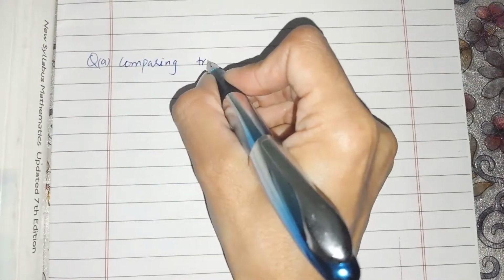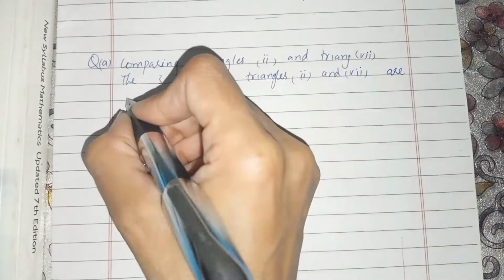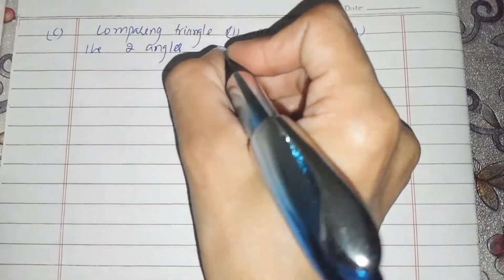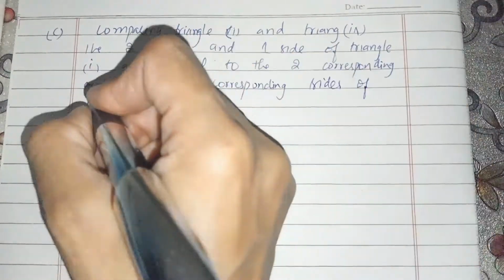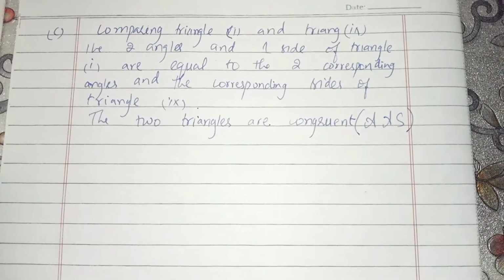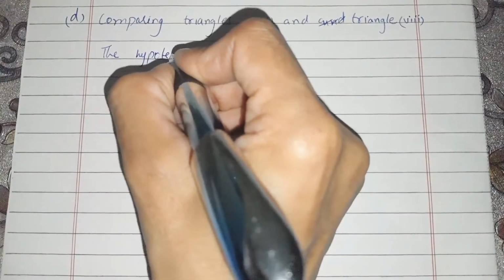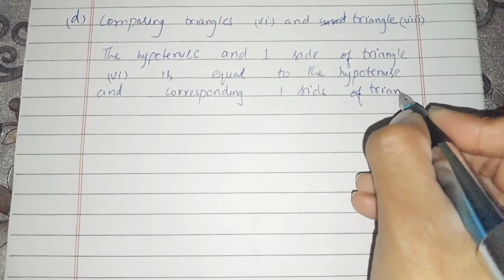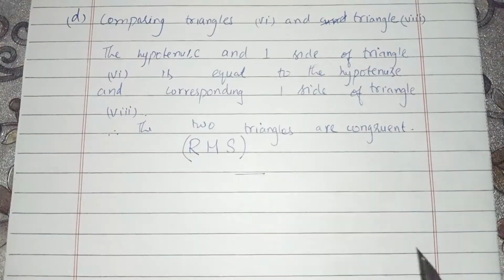D3, Updated New Edition, Chapter no 10, Congruence & Similarity Tests, Exercise # 10A, Q no 1 to 3